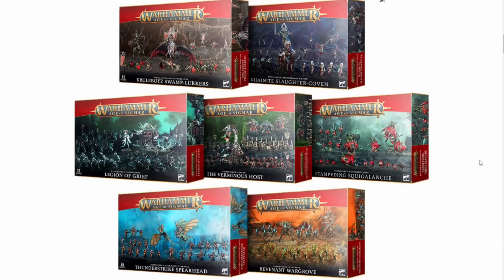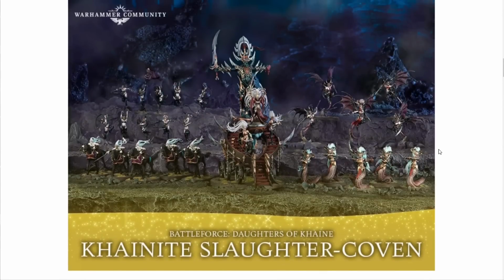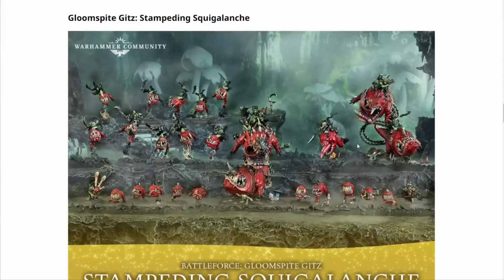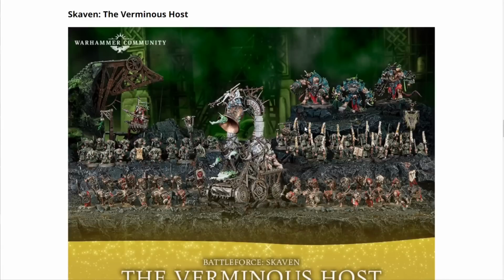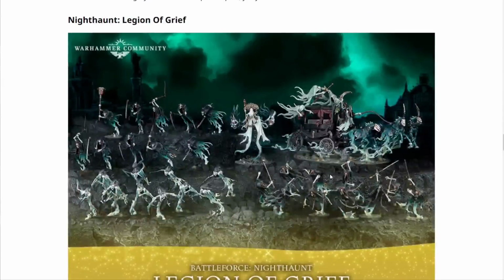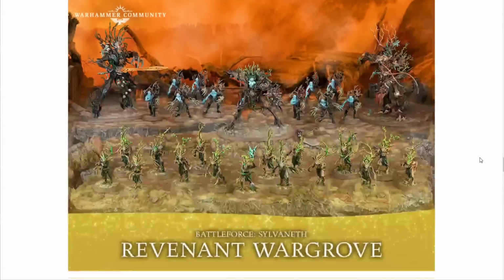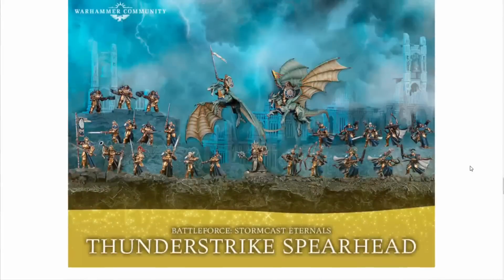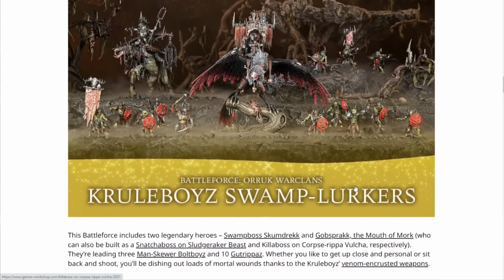MASSIVE DISCOUNTS Games Workshop 7x Christmas Battleforces... Price MSRP Breakdown Warhammer Sigmar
Welcome back to the channel War Hammer Man Checking out the Christmas Box Reveal, and breaking down the contents, prices, and savings:

Daughters of Khaine: Khainite Slaughter-Coven $302 MSRP.  34% Savings
1xSlaughter Queen on Cauldron of Blood. $80
5xMelusai Blood Sisters   $60
5xKhinerai Heartrenders   $60
5xDoomfire Warlocks. $42
10xWitch Aelves   $60

Orruk Warclans: Kruleboyz Swamp-Lurkers  $315 MSRP  36% Savings
1xSwampboss Skumdrekk.  $60
1xGobsprakk, the Mouth of Mork.  $150
3xMan-Skewer Boltboyz   $50
10xGutrippaz.  $55

Gloomspite Gitz: Stampeding Squigalanche.  $313 MSRP 36% Savings
1xLoonboss on Giant Cave Squig. $38
1xMangler Squig.  $85
1xMangler Squig.  $85
10xSquig Hoppers.  $55
12xSquig Herd.  $50

Skaven: The Verminous Host.  $338 MSRP.  41% Savings
1xGrey Seer on Screaming Bell.  $70
1xWarlock Bombardier.  $30
3xStormfiends.  $70
40xClanrats.  $84 (42x2)
40xPlague Monks.  $84 (42x2)

Nighthaunt: Legion Of Grief.  $330 MSRP  39.5% Savings
1xLady Olynder, Mortarch of Grief.  $50
1xBlack Coach.  $130
10xBladeghast Revenants.  $50
10xDreadscythe Harridans.  $50
10xGrimghast Reapers.  $50

Sylvaneth: Revenant Wargrove.  $350 MSRP.  43% Savings
1xDrycha Hamadreth    $60
1xTreelord    $70
1xTreelord.   $70
5xRevenants.  $50
5xRevenants    $50
16xDryads.  $50

Stormcast Eternals: Thunderstrike Spearhead. $325 MSRP  38.5% Savings
1xKnight-Relictor.  $35
3xAnnihilators.  $55
10xVanquishers.  $60
10xVigilors.  $60
 2xStormdrake Guards.  $115